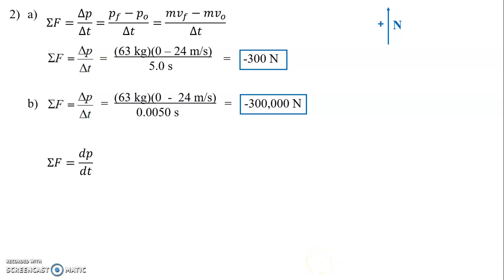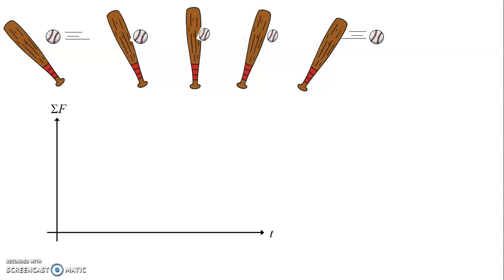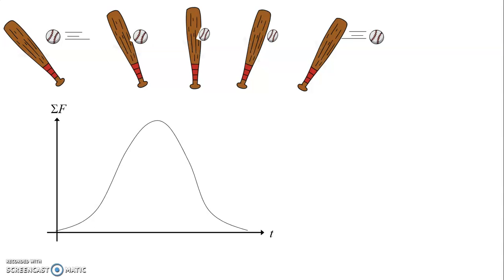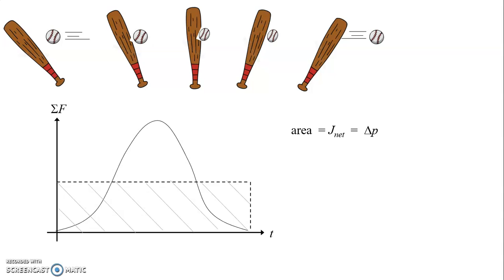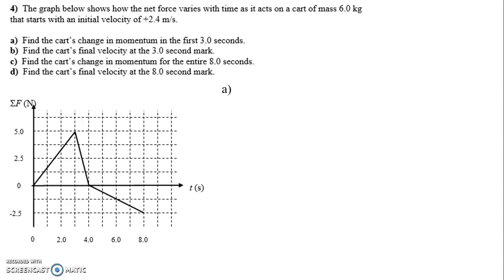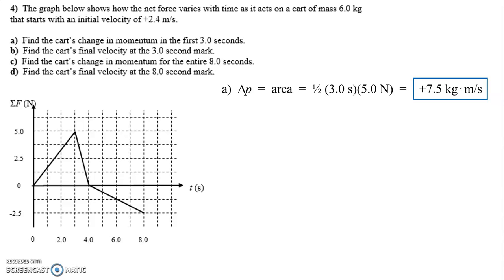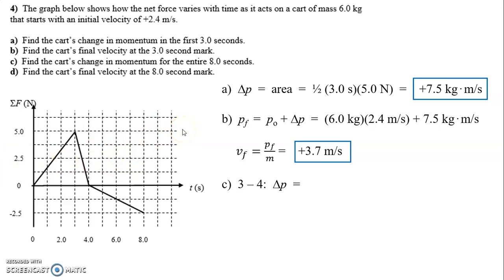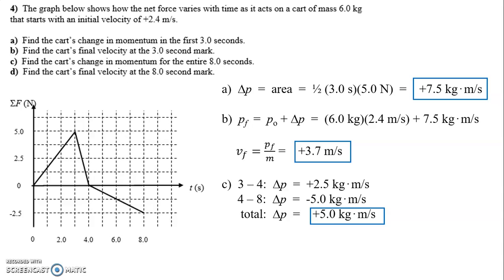HPHY Average Force, Pr #4